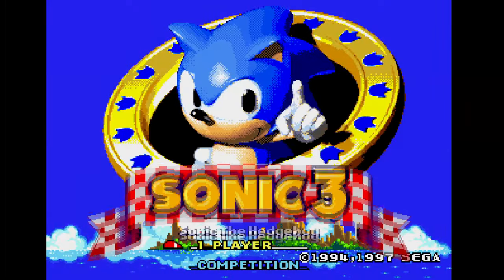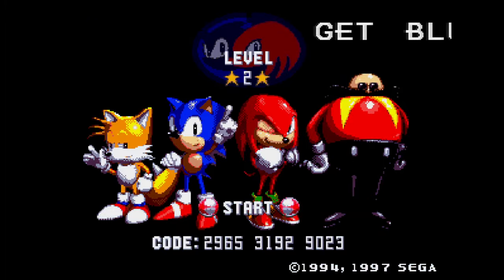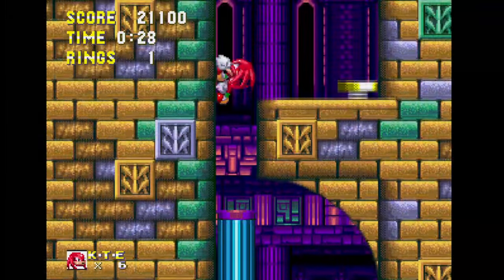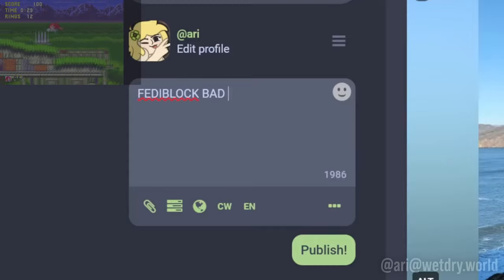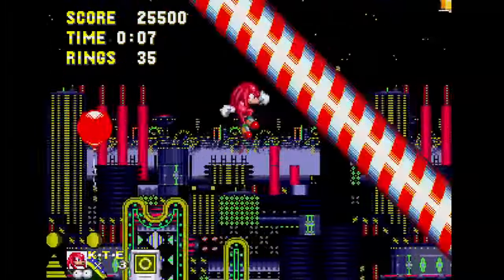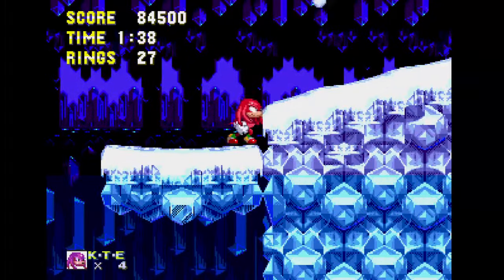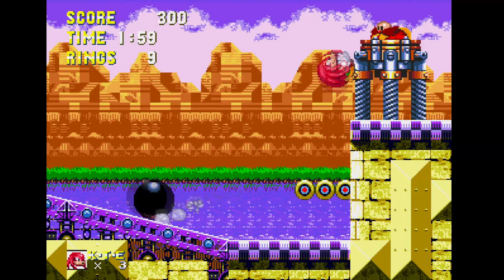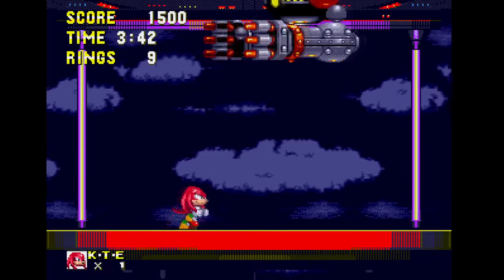Knuckles in Sonic 3 Standalone?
Yes, this is possible, sort of. Using the Sonic and Knuckles Collection's version of Sonic 3, you can trick the game into loading Knuckles using glitches or a save editor because the game is technically using Sonic and Knuckles as a base.

I totally stole the method and idea from Sonic Retro. Here's the article that shows you how to do it, and more weird stuff in S&KC: